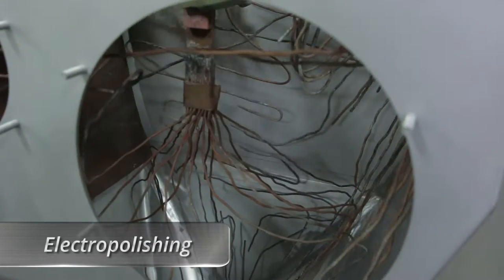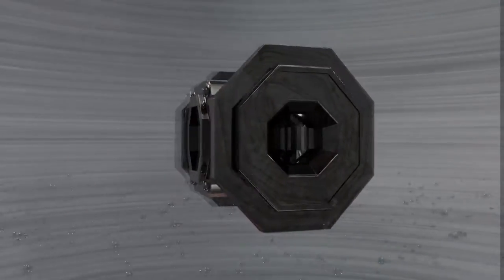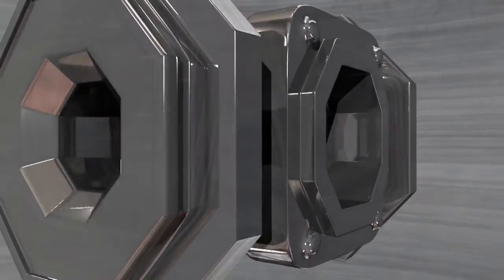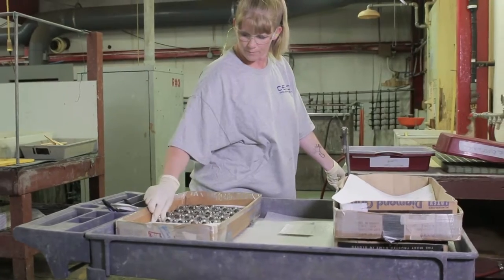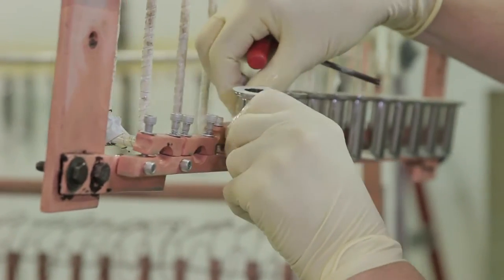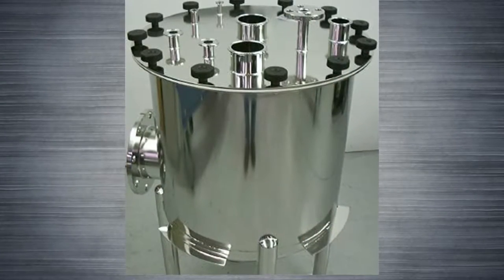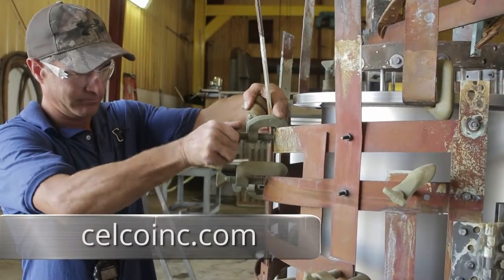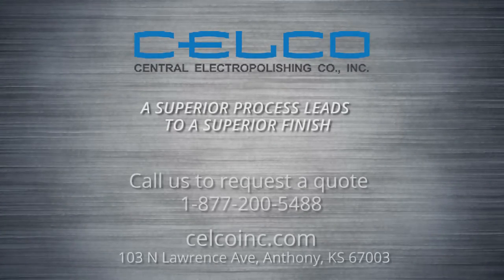Electropolishing by Central Electropolishing Co. - CELCO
Short video showing electropolishing services offered by Central Electropolishing Co. - CELCO, located in Anthony, KS